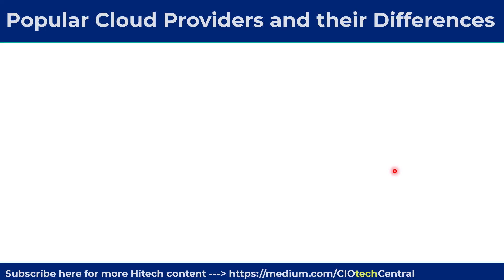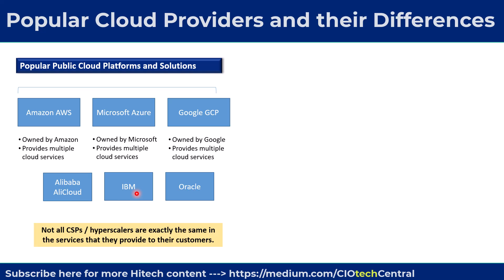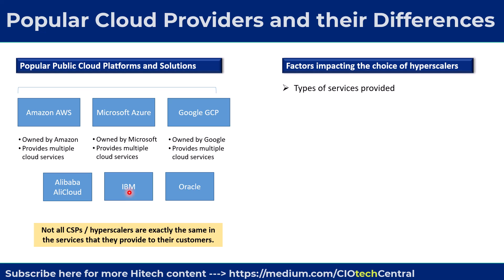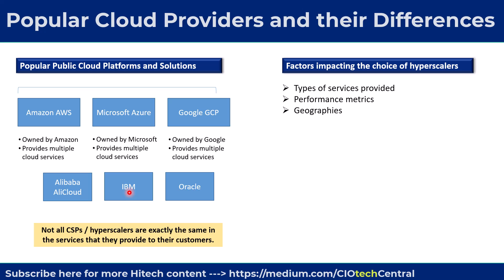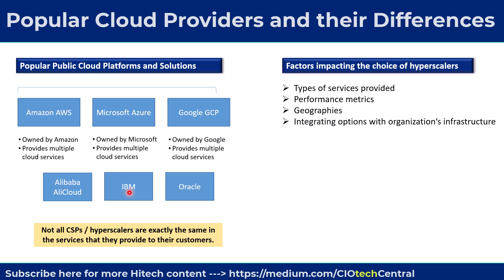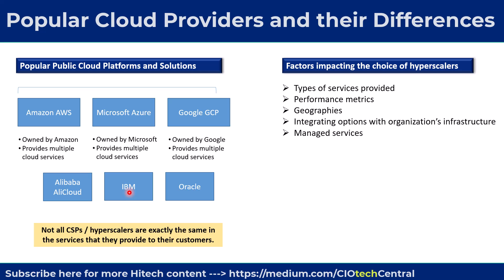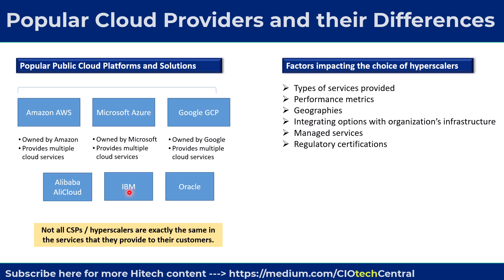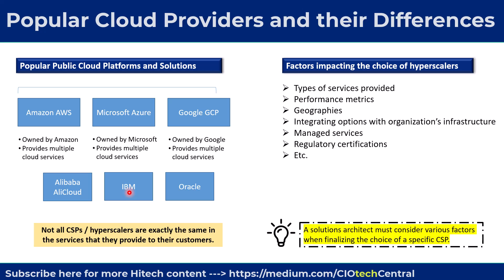Popular Cloud Service Providers and Hyperscalers and their Differences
In this video, we will review the popular hyperscalers or Cloud providers in the cloud computing market. As most of us know, the major players in the market are AWS from Amazon, Azure from Microsoft, and GCP from Google. Together these three Cloud providers makeup of the majority share of the overall cloud computing market. Other noteworthy Cloud providers include Alibaba, which is a CSP based in China but now operates data centers in lots of other world geographies, IBM, and Oracle.

2) Get Top Notch Analysis on the Digital and Cloud industry